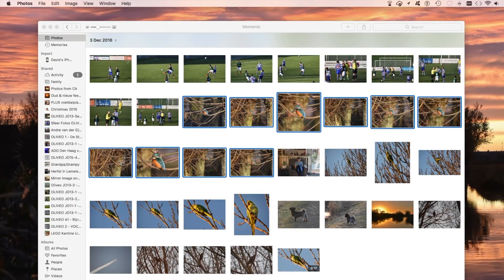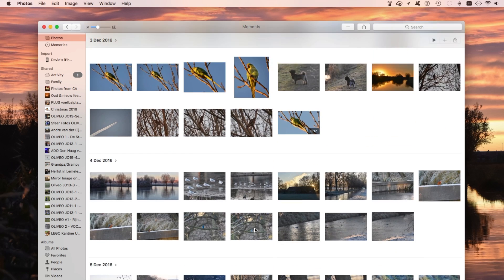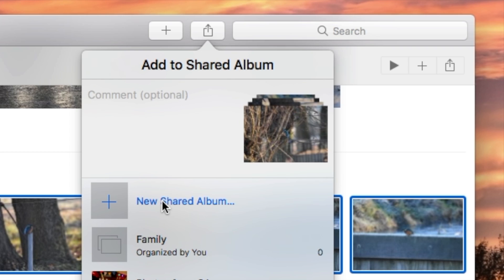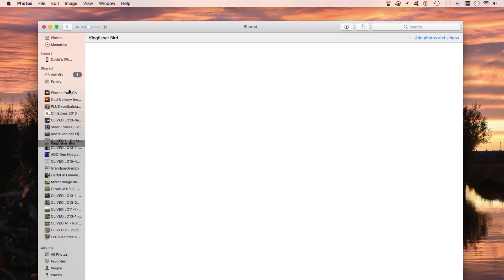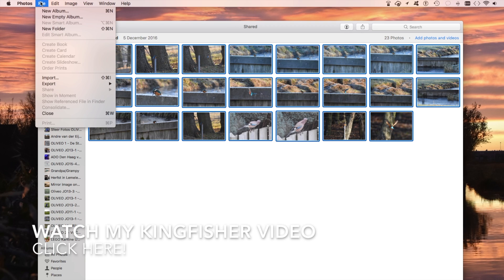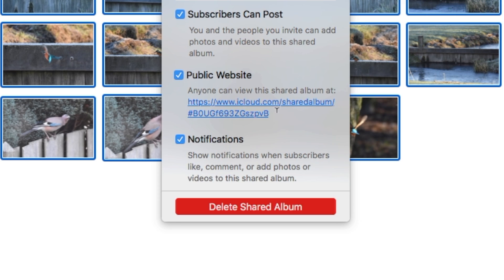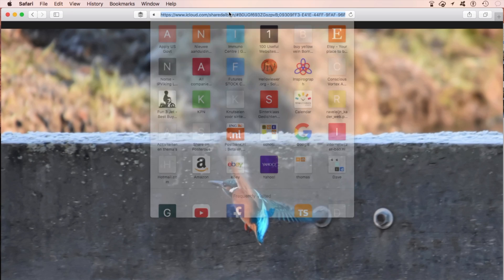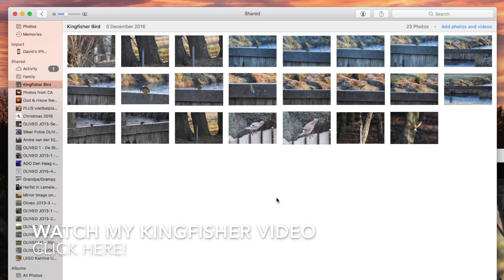Apple Photo Sharing Online with URL on any Computer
Apple Photo Sharing Online with URL on any Computer via the Internet. How to share or publish online your photographs and pictures in your Macintosh 10.10, 10.11 or 10.12 with Apple Photos application.

I wish Apple would sometimes pay more attention to their software development. Why it is so hidden to upload and share these files online is beyond be. Once you see how it works under the People icon, it is easy. Then your photos go right online via iCloud and there they are for anyone to visit. You'll get a custom URL with all shared pictures from that album or gallery. So the other visitor does not need a Mac or an iPhone, just an Internet connection and a web browser.

"On your Mac, go to System Preferences - iCloud - Options next to Photos, then select iCloud Photo Sharing" -

Afterwards they show up also in the Photo app on your Mac on the left side under "Shared."

Note this is the application Photo, not iPhoto.